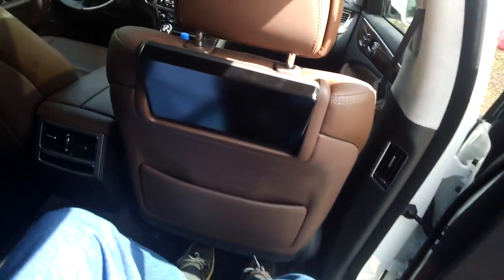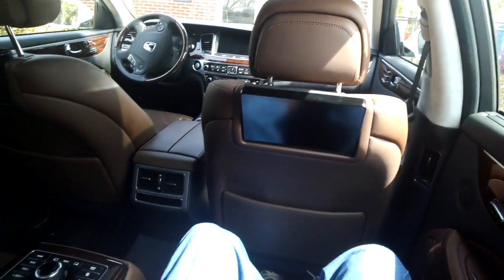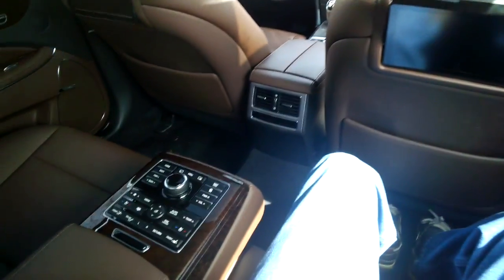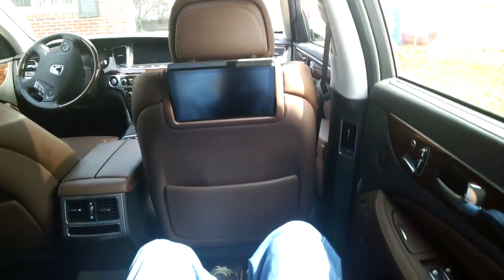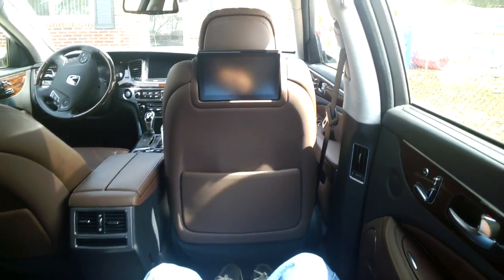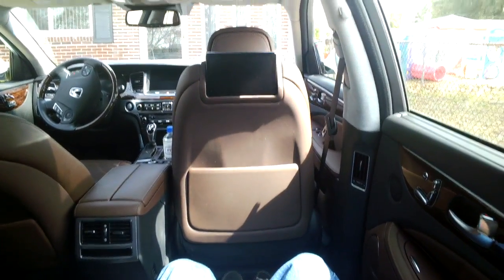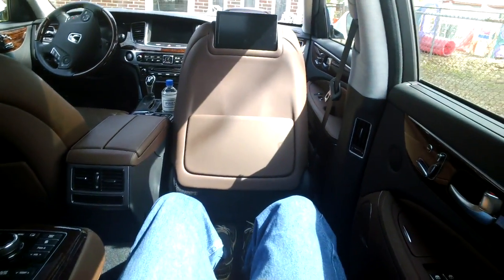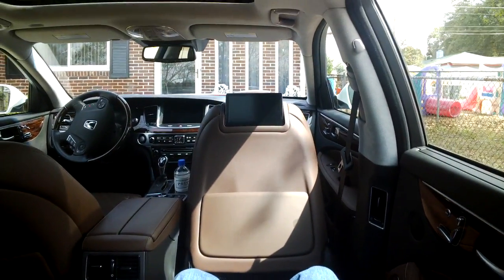2014 Hyundai Equus Relax Mode Google Glass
2014 Hyundai Equus Relax Mode Google Glass#AutoNetwork